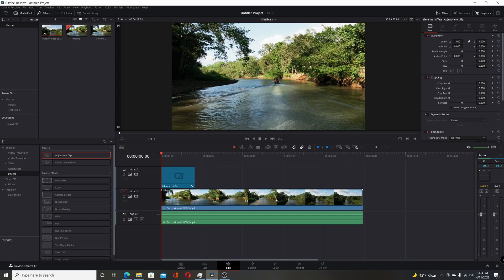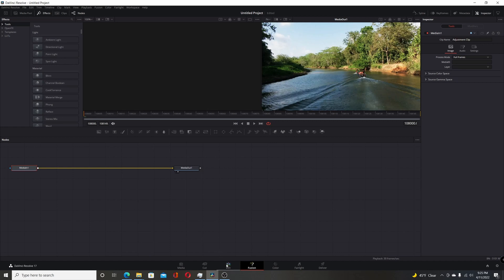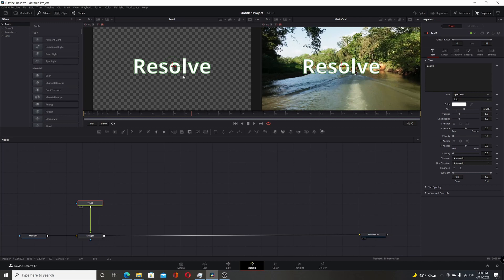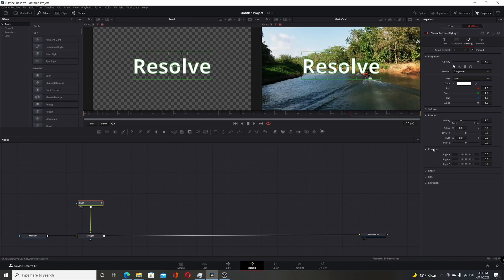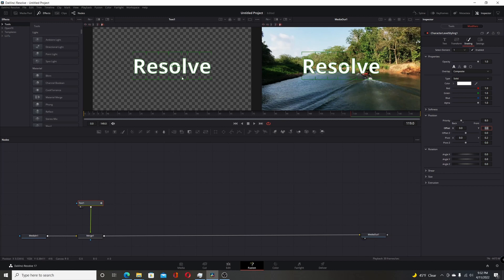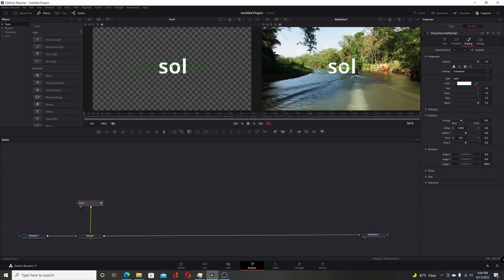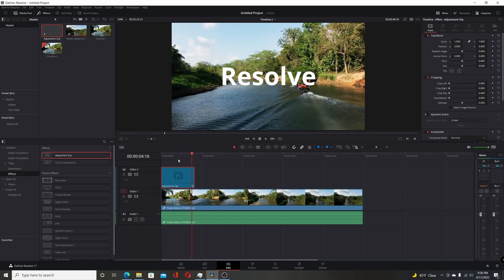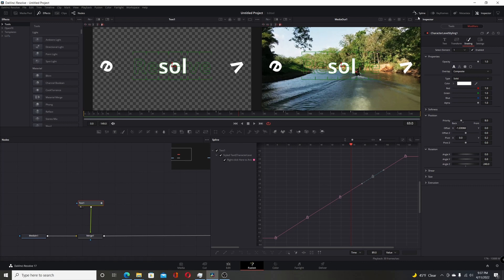Resolve 17 | Fusion Character Level Styling Animation Part 2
In this video , I continue going over Character Level Styling animation in Resolve 17's Fusion page. I show how to animate different characters at different times.